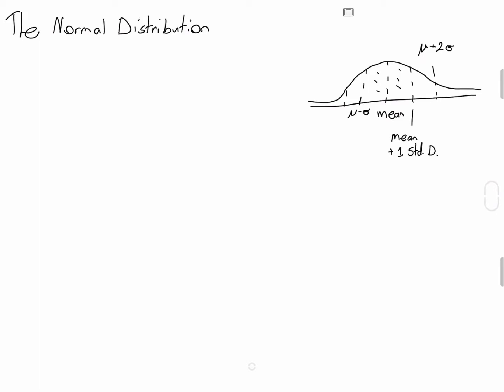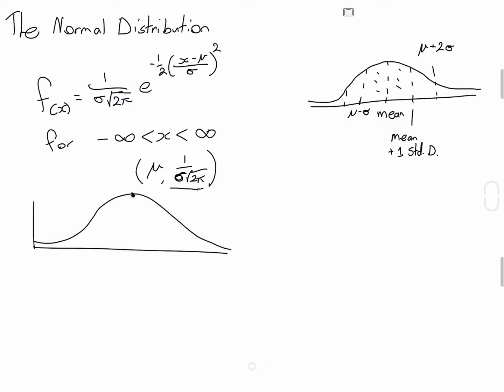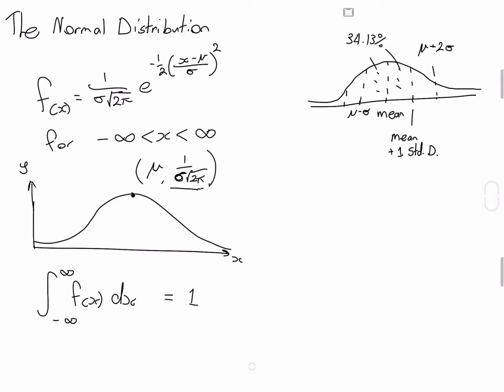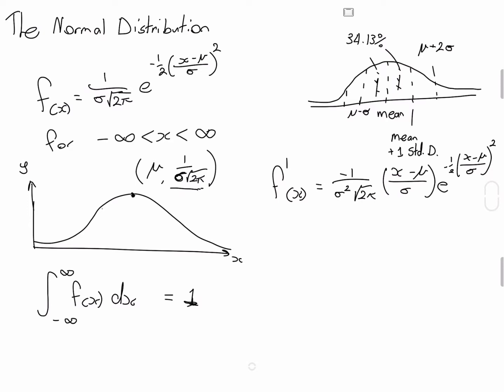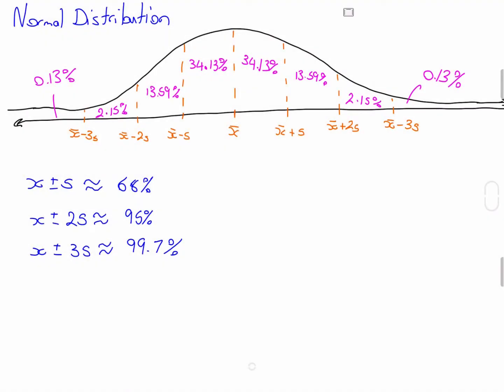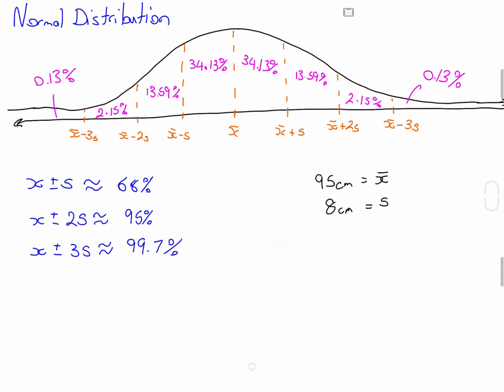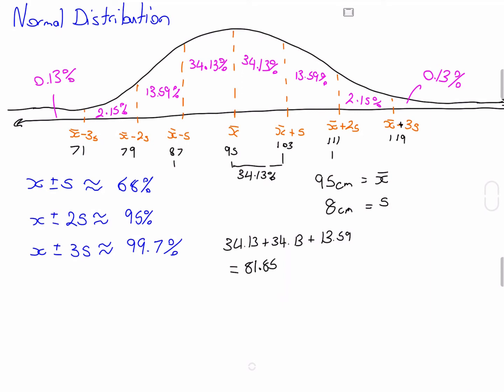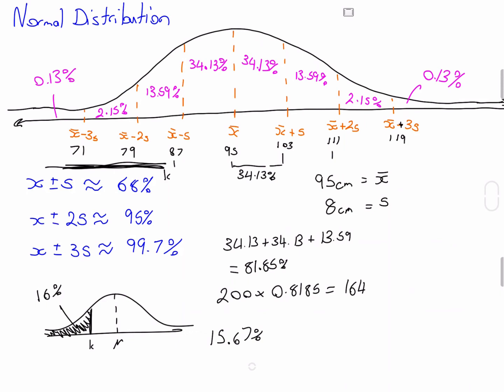5.2a - The Normal Distribution